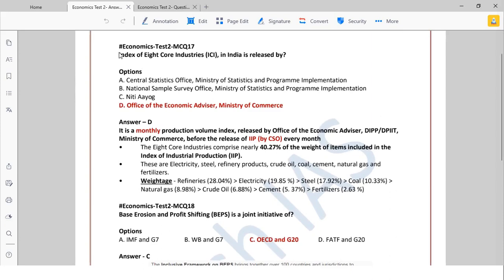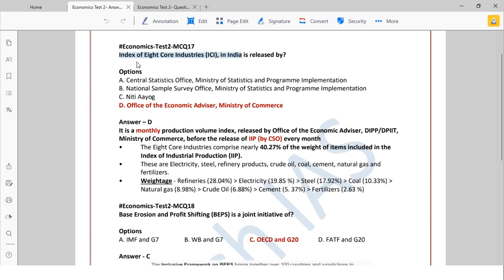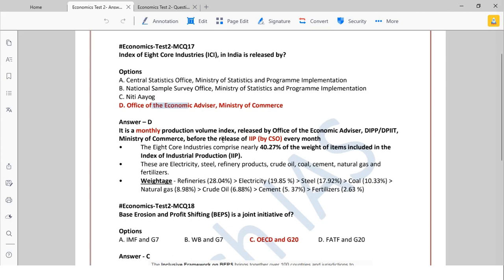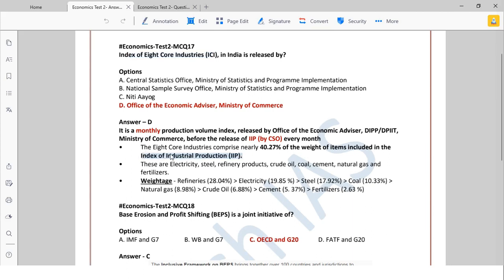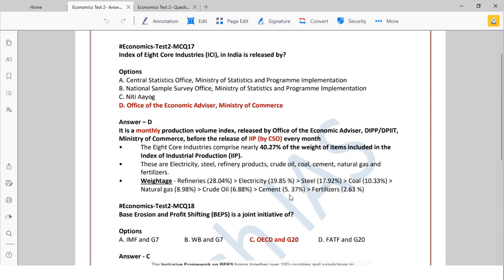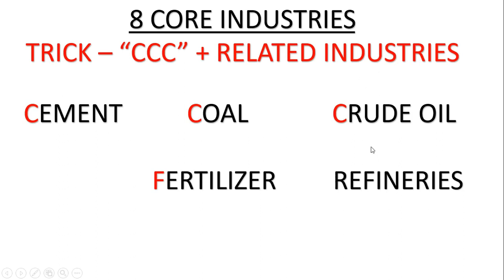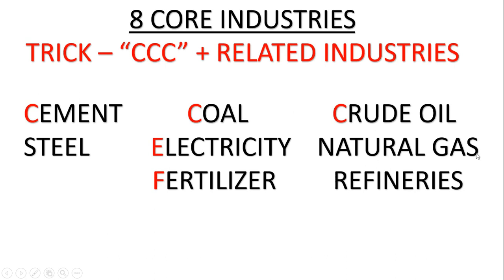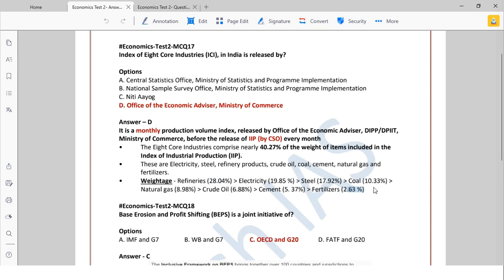8 CORE INDUSTRIES | Index of Industrial Production (IIP) | Economics for UPSC | Vysh IAS test sample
8 CORE INDUSTRIES | Index of Industrial Production (IIP) | Economics for UPSC | Vysh IAS test sample